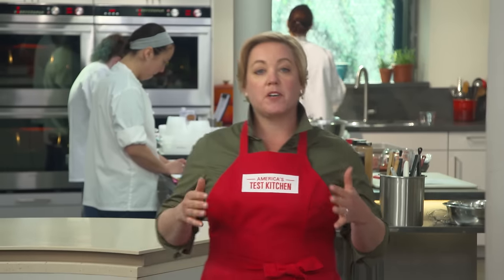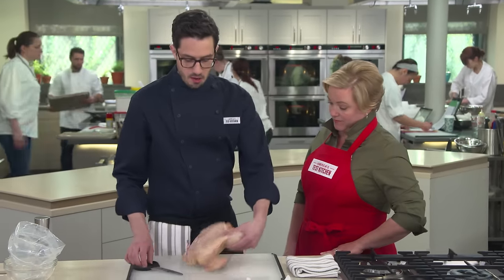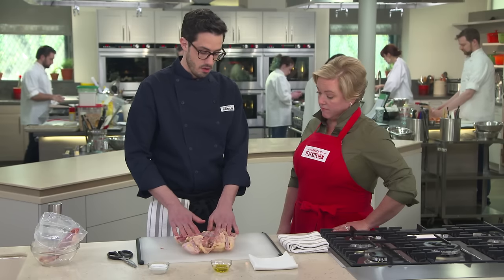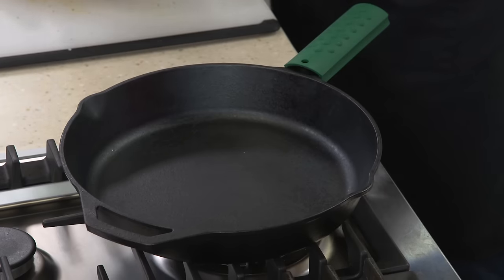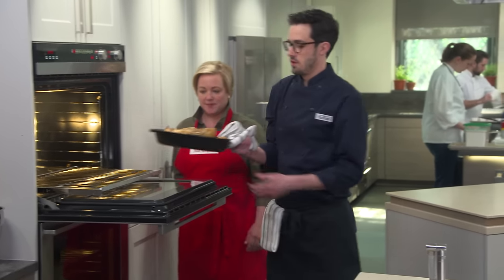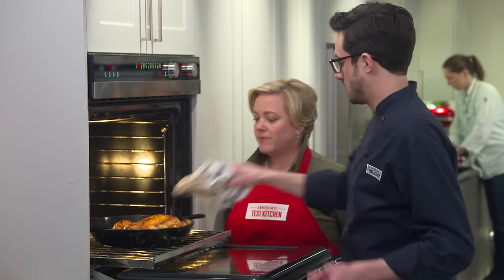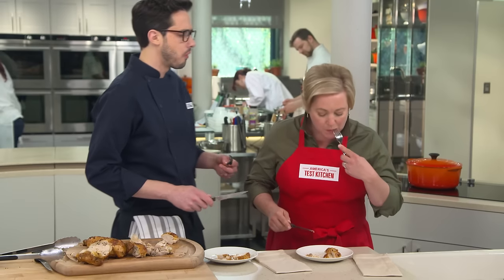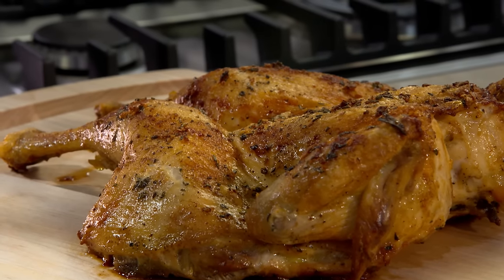How to Make Crisp Roast Butterflied Chicken with Rosemary and Garlic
Test cook Dan Souza uncovers the secrets to Crisp Roast Butterflied Chicken with Rosemary and Garlic.